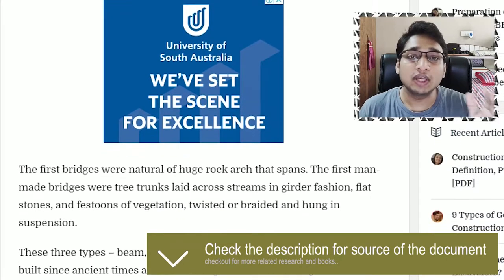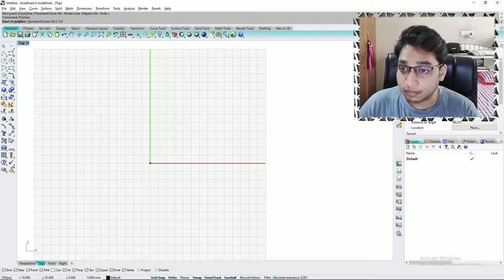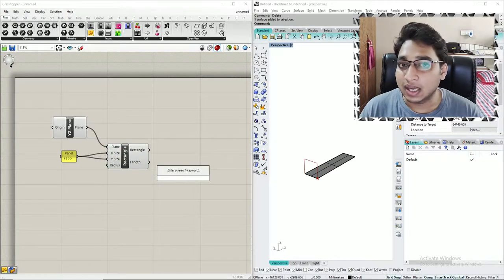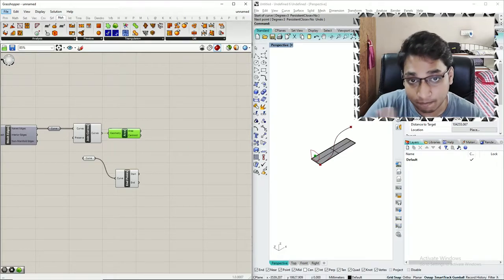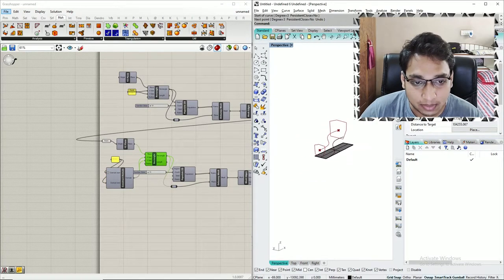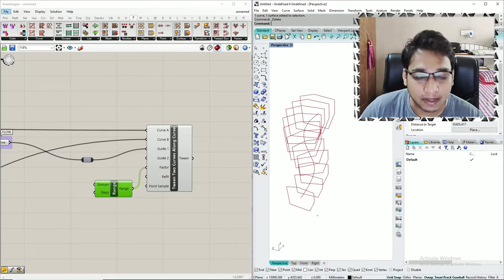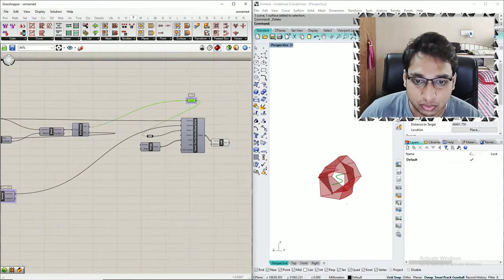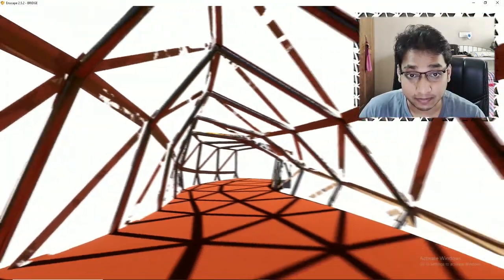Pedestrian Bridge Design | Rhino Pufferfish tutorial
Explore the realm of pedestrian bridge design and get curious about how a pedestrian bridge can be made quickly using some interesting curves/loops. Let's enter the secrets of bridge design.

00:13 -About Bridge design
03:44 -Bridge design/ pufferfish tutorial
22:55 -Presentation

This is a tutorial on the pufferfish tool in Grasshopper/Rhino to spread awareness of this software and the possibility that different tools in architecture can result in better work environments.

Share/Watch this video and I hope you get some takeaway from it.